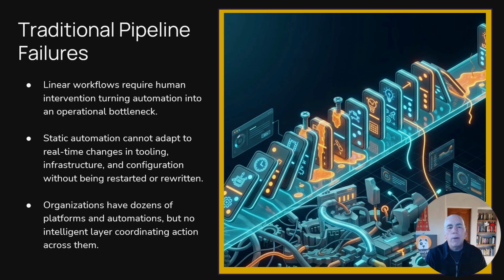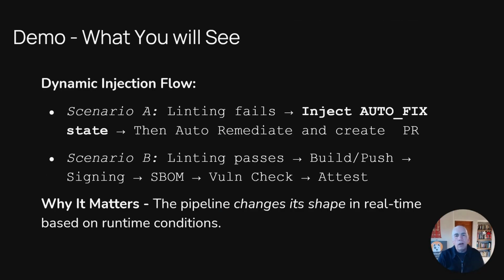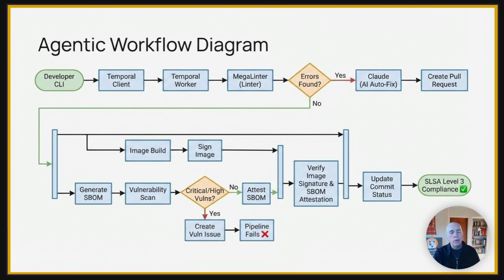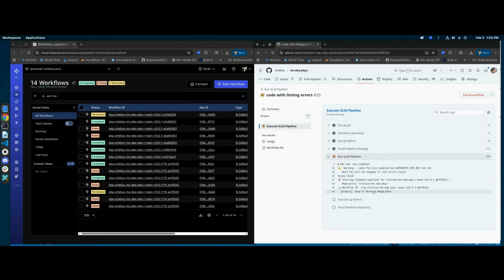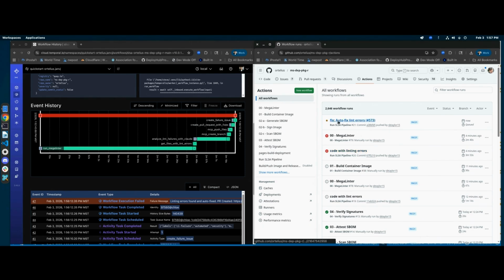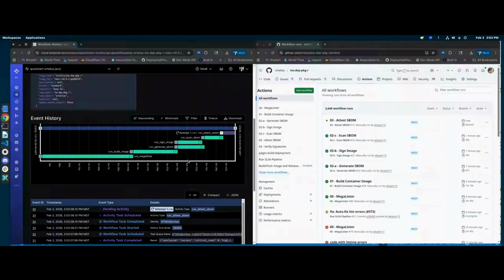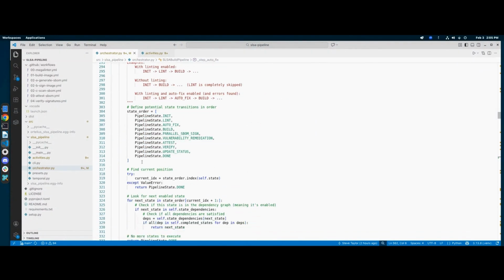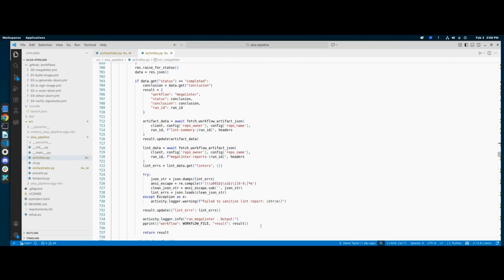Agentic Platform Engineering using Temporal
This demo outlines a shift from traditional, linear pipelines toward agenticai platformengineering using temporal , a method that utilizes AI agents to manage complex software delivery. Unlike static automation that requires manual intervention when errors occur, this intelligent layer can interpret intent and make real-time decisions to modify workflows. For example, the system can dynamically inject repair steps or security remediations only when a failure or vulnerability is detected. This approach streamlines the coordination of fragmented tools and allows operations to scale effectively without a corresponding increase in staff. Ultimately, the framework supports rigorous SLSA Level 3 compliance by ensuring every automated action is audited, signed, and verified.